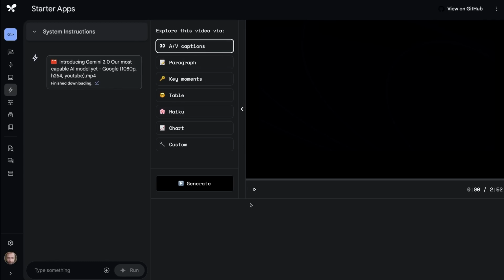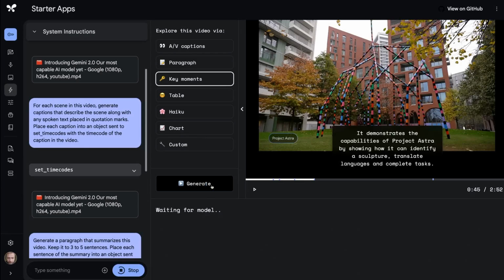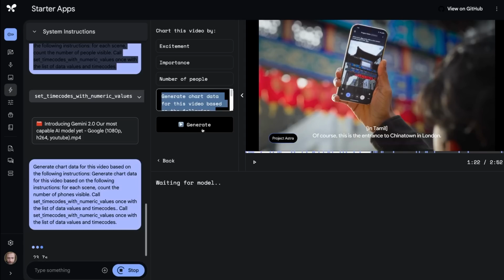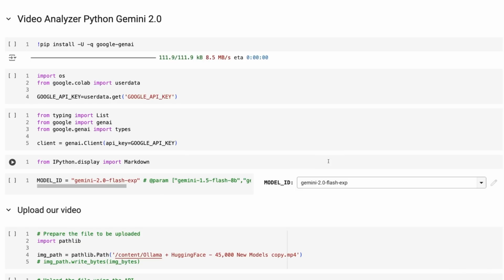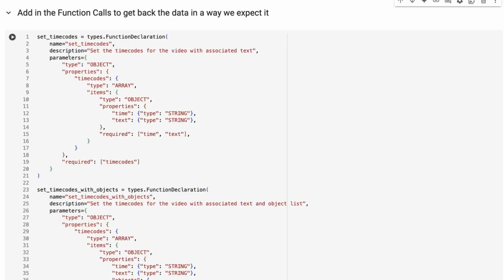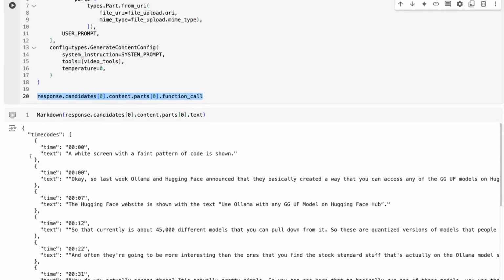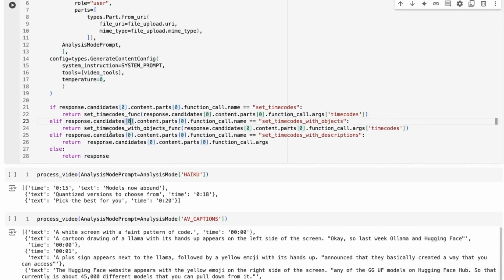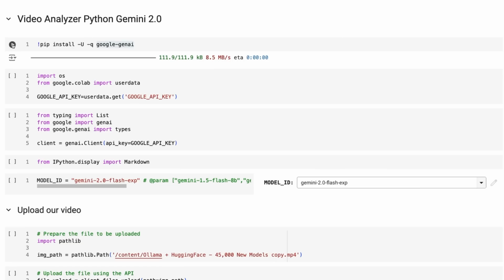Gemini 2.0 - Video Analyzer with Code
In this video, I look at the Video Analyzer that comes as one of the starter apps in Gemini 2.0 on AI Studio, and I break down how to build it again using Python code and the new unified SDK.

Check out Matt Marshall and I discussing the Gemini 2.0 launch and other news of the week

⏱️Time Stamps:
00:00 Intro
00:17 Google AI Studio Demo
05:53 GitHub Google AI Studio Starter Applets
07:40 Video Analyzer in Code  Python